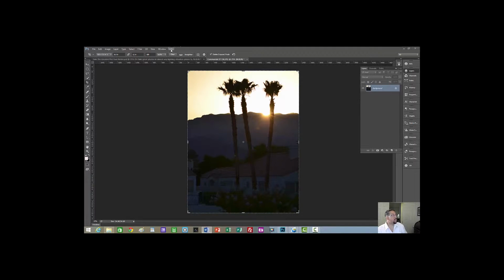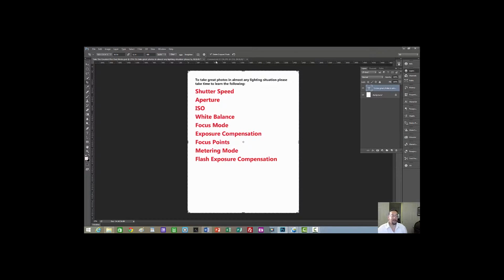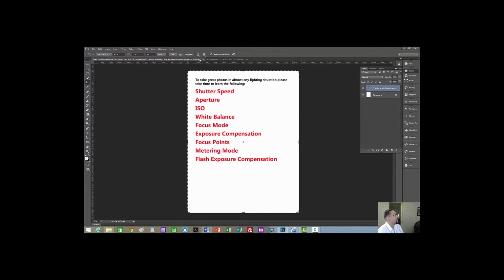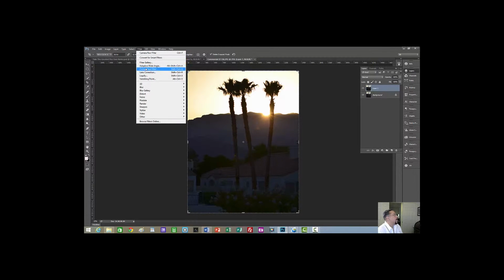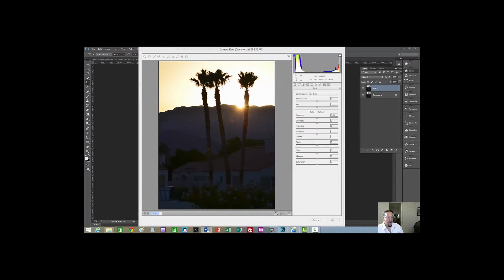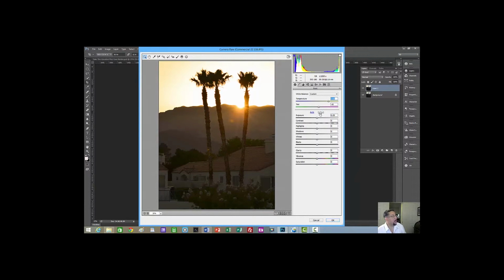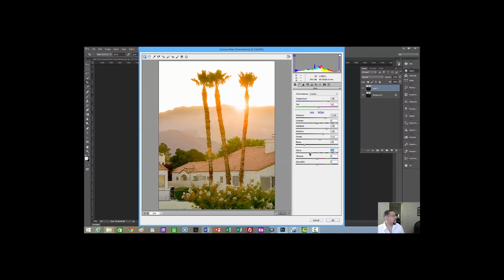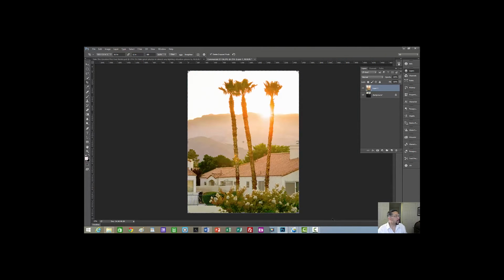Photoshop cc2015 Exposure Correction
How to correct the exposure in Photoshop 2015 could not be easier, let me show you just how easy it is to correct the exposure to your prized photo in Photoshop cc2015. You will want to correct the photo Exposure, if the photo is too dark, too light, has a yellow or blue haze, by using the Camera Raw filter that comes with Photoshop cc 2015 to correct the white balance, contrast, and even make shadows, whites or blacks more pronounced, and changing the temperature of a photograph to change the look of the photograph.